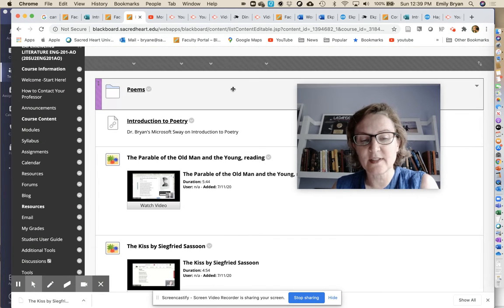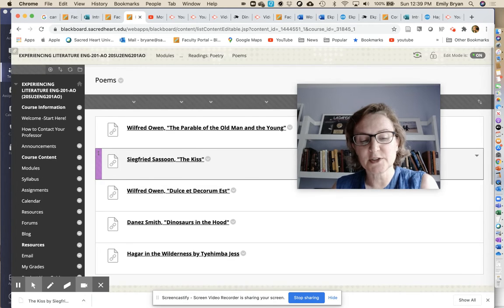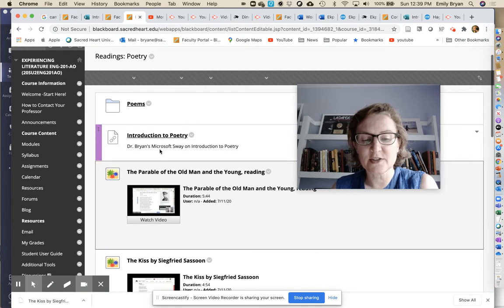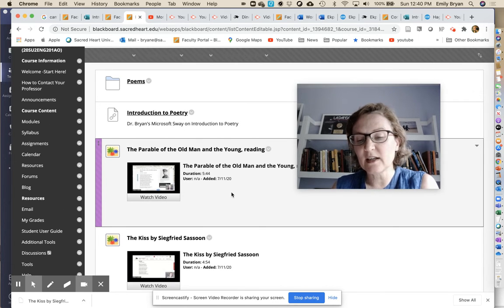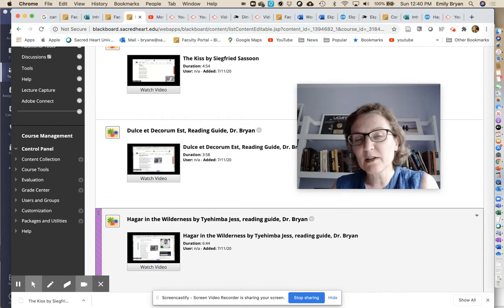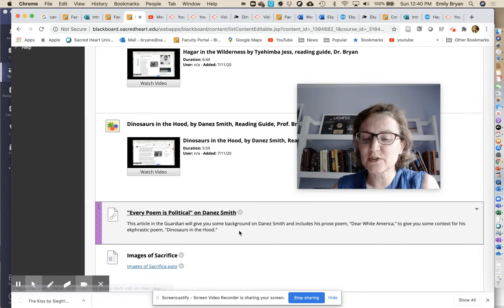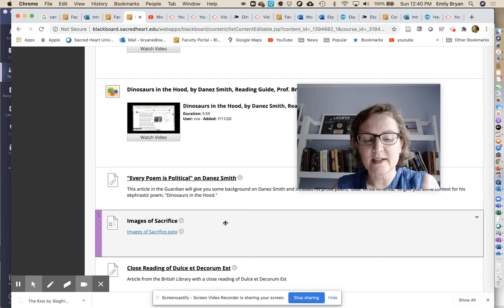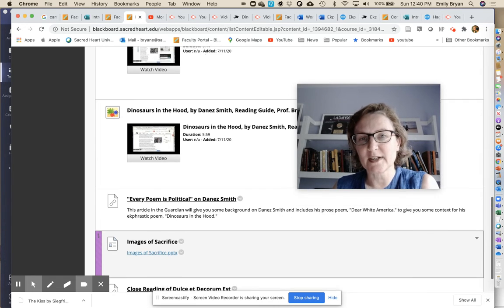WEEK 2 WELCOME